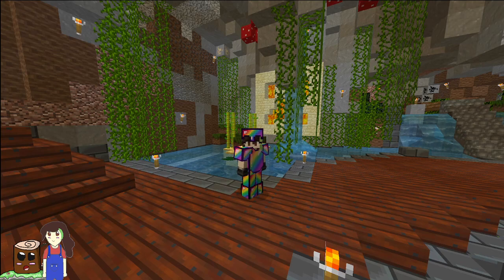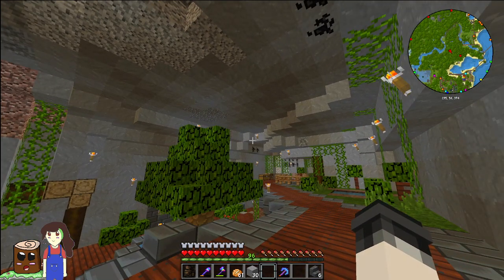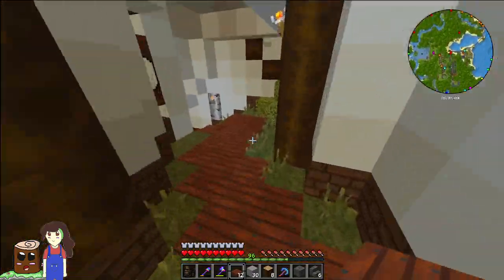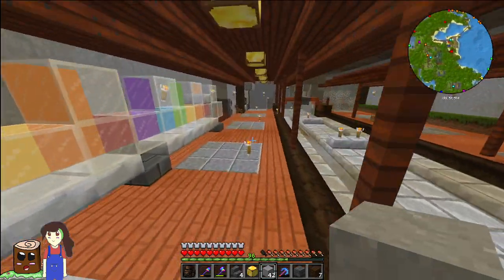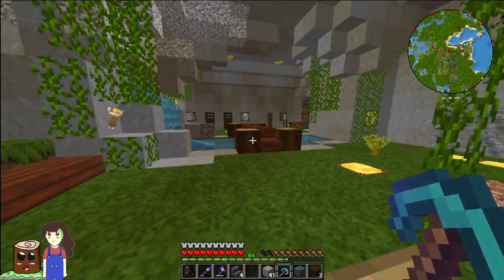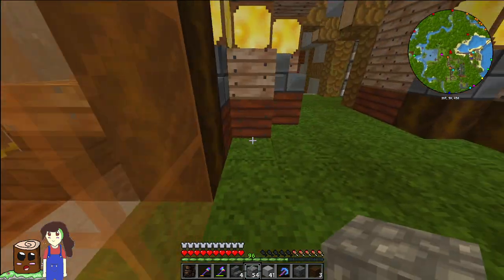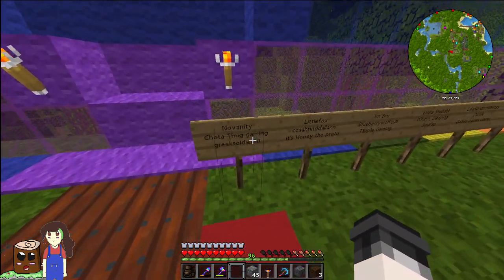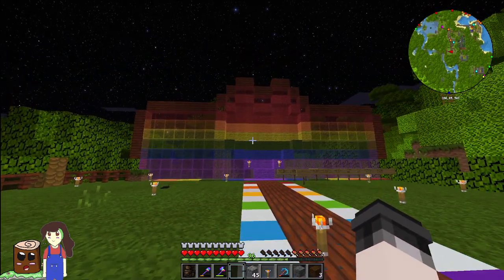Minecraft Jungle Paradise Golden Age Ep617 : Evoker The Manticore Returns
Hello and Welcome to my Minecraft Jungle Paradise Golden age Modded Survival Series in Today's Episode We Break Down and Build a Better and More Advanced Automated Melon Farm

Have a Nice and Day and Stay Safe and Have a Toastie or a Apple  Maybe even Some Orange juice need to keep up the Vitamins bye bye
                                        Minecraft 1.12.2

             o _ o  BBWC Link's to Tenko's Sister Channel and Twitch  o _ o